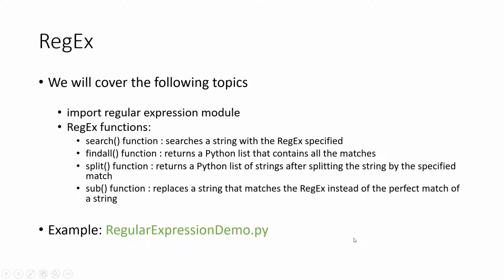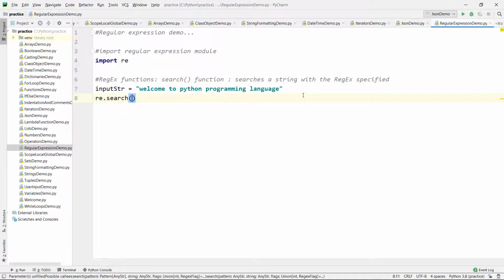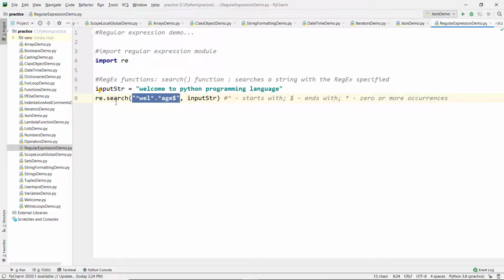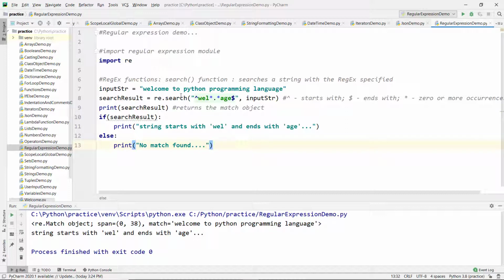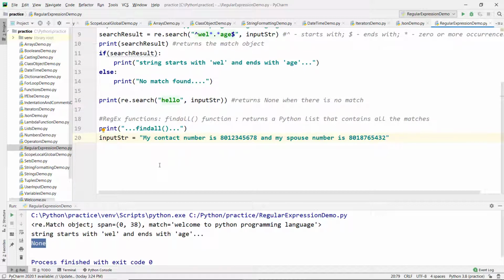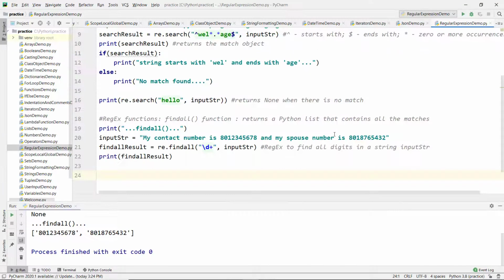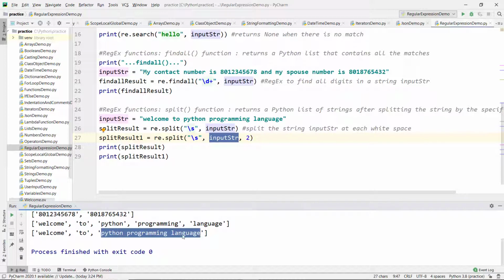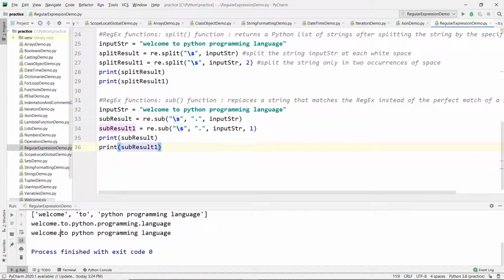#31 Python Tutorial for Beginners | Regular Expressions in Python Explained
In this video, you’ll learn Regular Expressions (Regex) in Python — explained in a simple and beginner-friendly way.

Regex is a powerful tool for pattern matching in strings, useful for validation, searching, and data extraction. Python’s built-in re module makes working with regex easy. This tutorial covers basic patterns, matching, searching, and real-world examples.

🔍 What you’ll learn:
Python re module overview
match(), search(), findall()
Regex patterns and symbols
Real-world examples

This video is perfect for:
Python beginners
Students learning string manipulation
Anyone working with data parsing or validation

📌 Basic Python knowledge is helpful but not required.